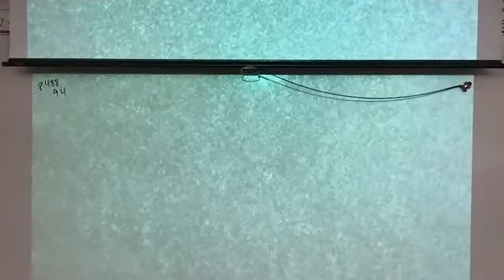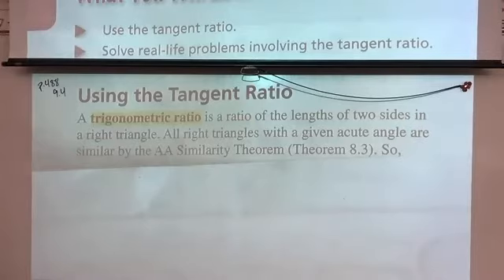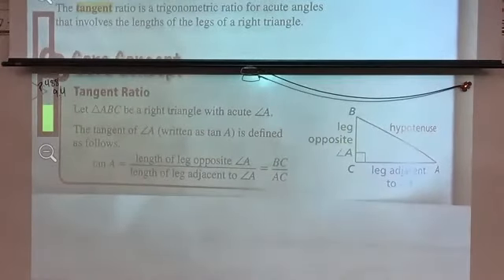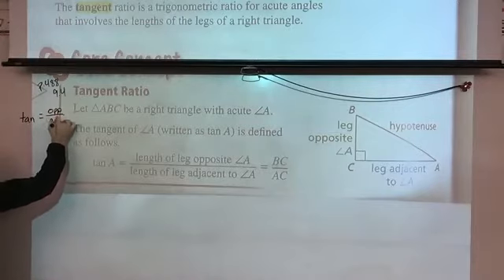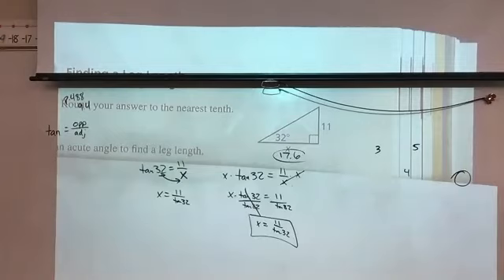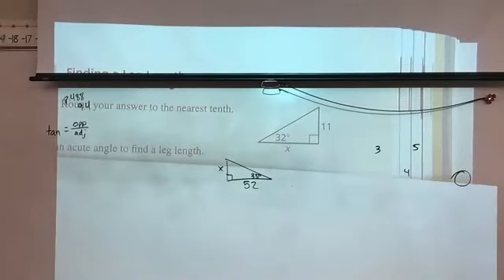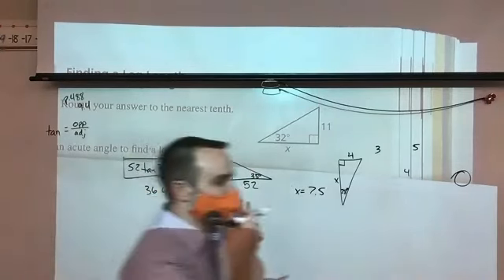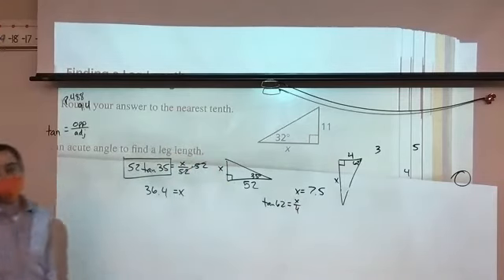Geometry 9.4 Lesson